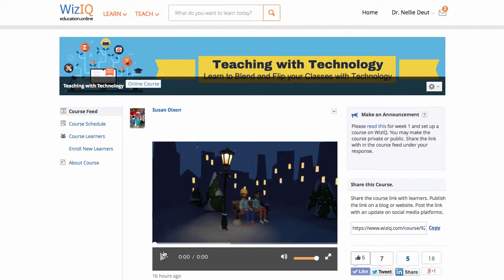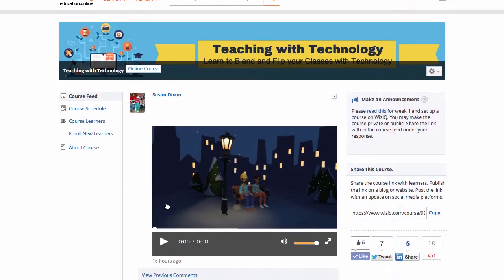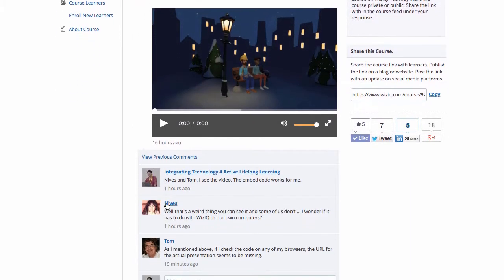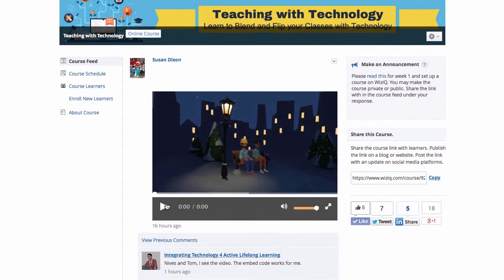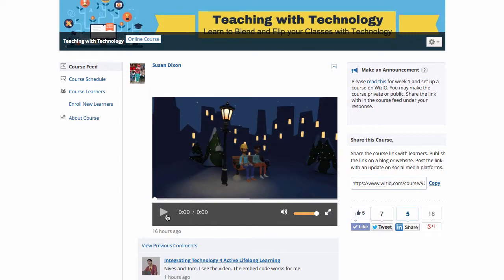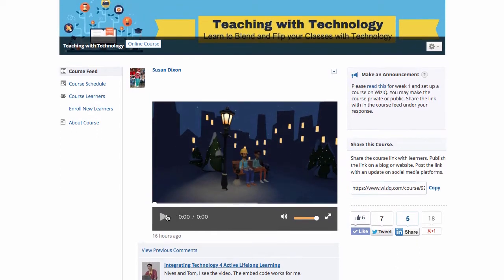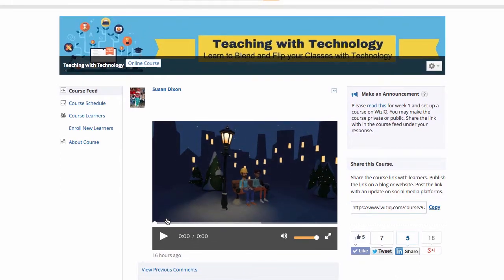How to Embed of Plotagon on WizIQ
I started using WizIQ education online in 2007 and stopped using it in 2020 at the outbreak of  Covid-19 when when I learned that the founder of WizIQ sold the company.